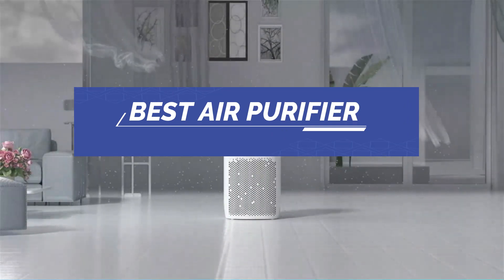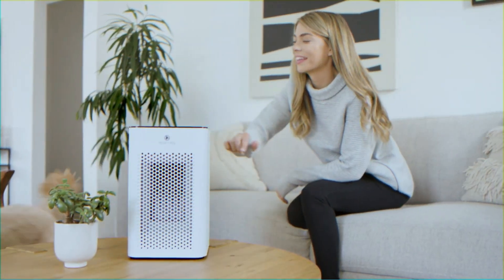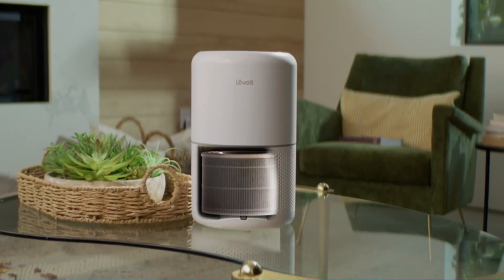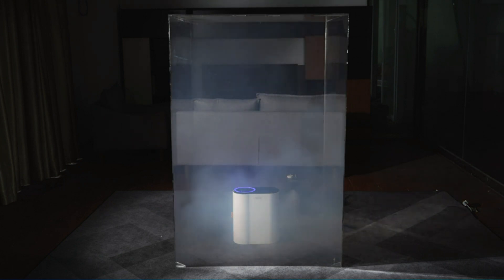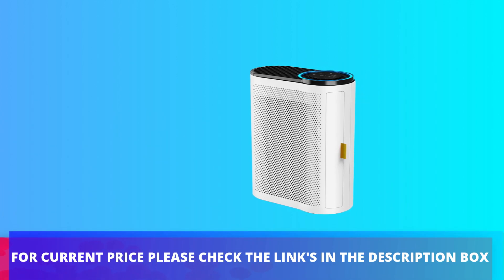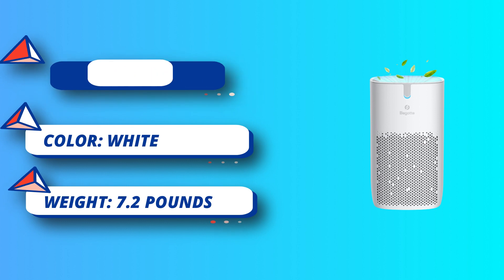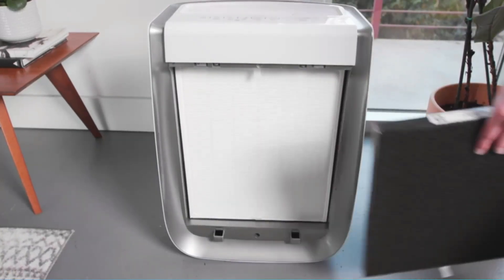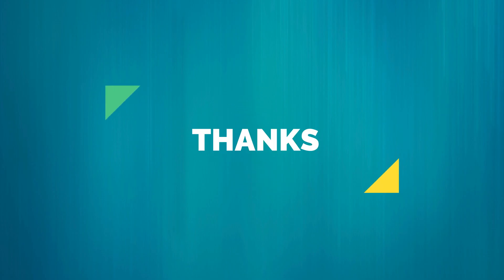Best Air Purifier Wire & Cutter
Are you trying to buy the Best Air Purifier? If so, we are happy to announce that your search landed you in the right place.
List of The Best Air Purifier Expert Choice!
1.

2.

3.

4.

5.

Buying Guide

Filtration Systems: Filter-based air purifiers are the most popular and common type. At its core, a fan pulls air through a pleated paper or mesh filter, trapping particles inside and cleaning the air. The air filter itself can be a permanent and washable model or a replacement filter.
If you are deciding between the two of them, remember, washable filters are good for trapping dust, but they don't trap pollen and smaller particulates. Many newer air purifiers incorporate pre-filters that catch larger particles in the air flow to boost the efficiency and service life of the main filter.

Electrostatic Precipitators: The second most common type of air purifier, Electrostatic Precipitators, draw air through an electrical field and use an electric charge to capture and trap particles on charged metal plates or filters. Some units use a fan to circulate more air at a time. These air cleaners release a small amount of ozone into the air, which is an important consideration if you use the unit in a small room.

We hope you enjoyed this video and found it helpful.
Our knowledgeable team conducts ongoing research to inform you of the top Best Air Purifier available right now.
We've listed the top 5 Best Air Purifier in an effort to help you save your precious time and money.
To determine the best budget Best Air Purifier for you, our experts weigh the overall performance, design, usability, and features against their cost.
Please don't hesitate to let us know if you have any experience with Best Air Purifier or if you think there is a better Best Air Purifier that we haven't included in this list of video Best Air Purifier We will gratefully consider your recommendation and include it in our list of the top five Best Air Purifier.

We'd like to clarify that we are a member of the Amazon Services LLC Associates Program. Your purchase means more to us than we could ever express.